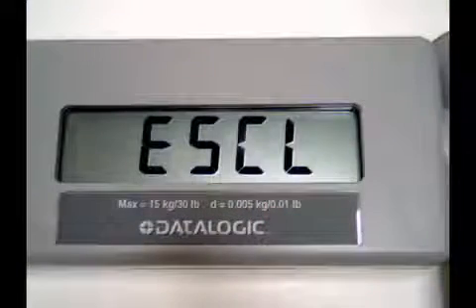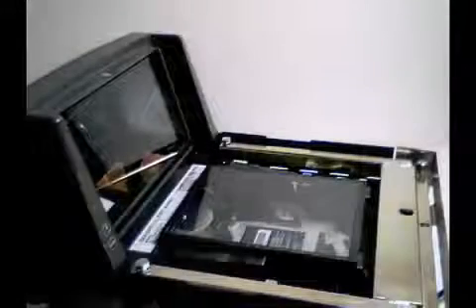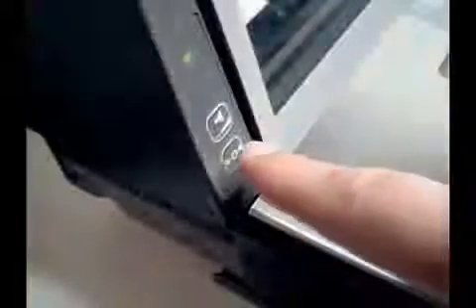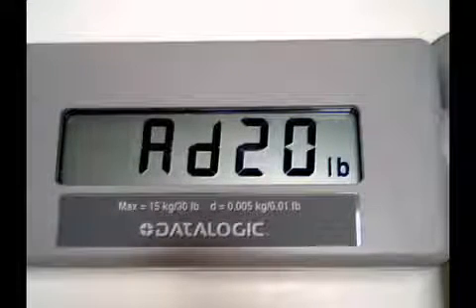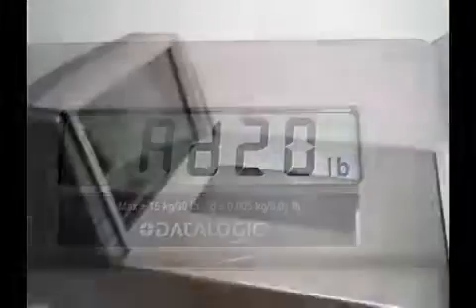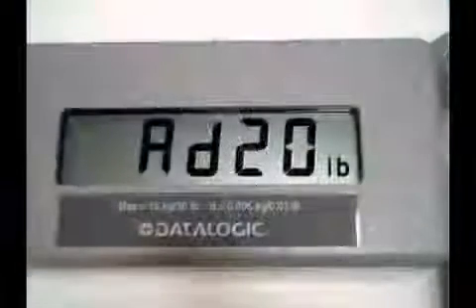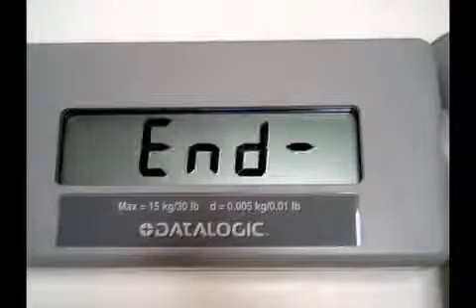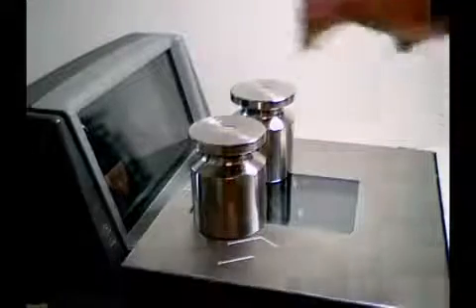DATALOGIC Magellan 8100 - 8200 Terazi Kalibrasyonu (Scale Calibration)